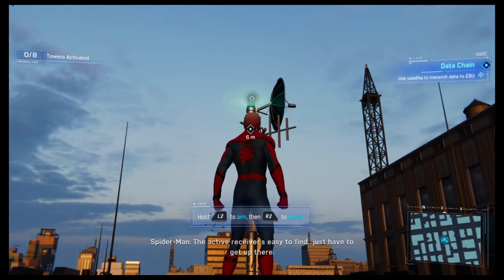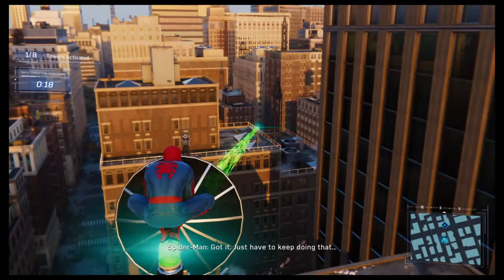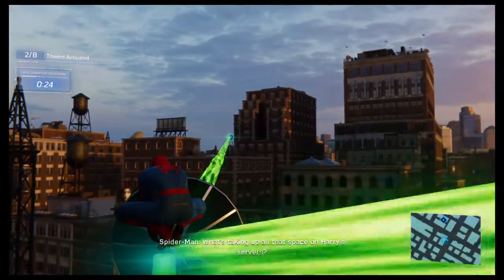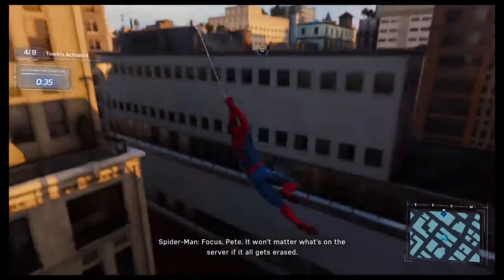Marvel's Spider-Man_20180927170649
Marvel's Spider-Man